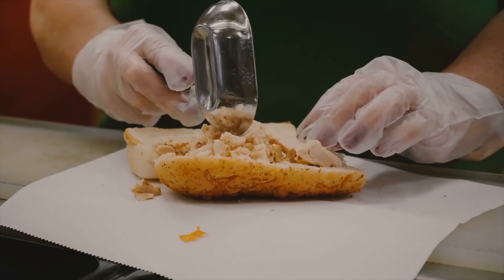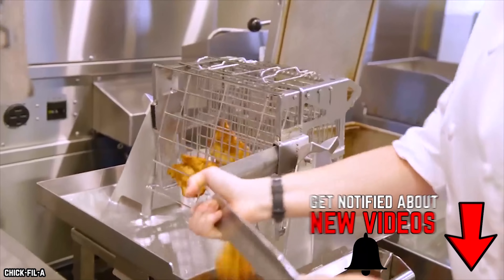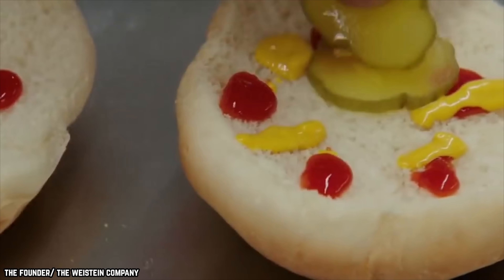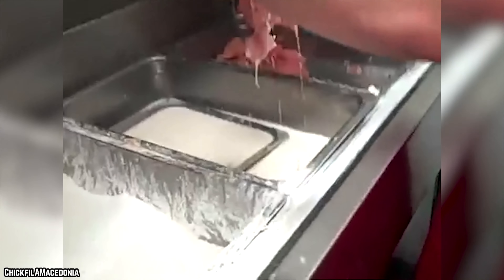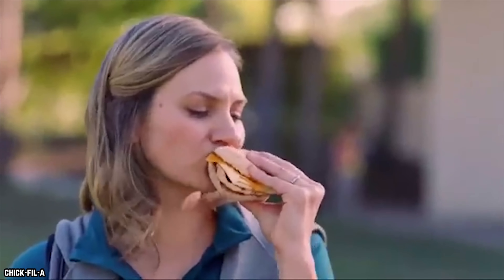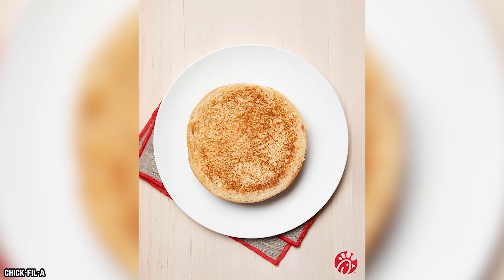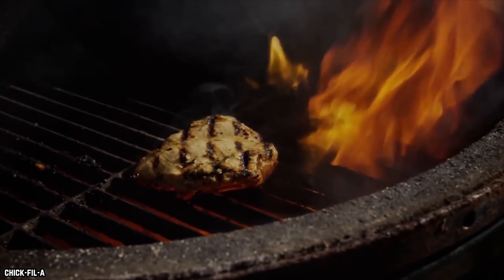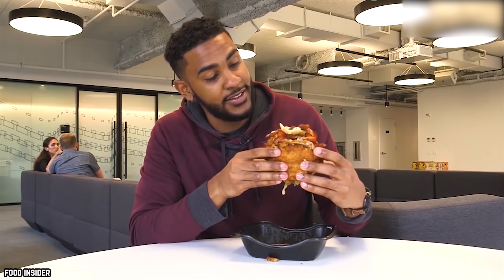Top 10 Reasons Why Chick-fil-A's Chicken Is SO DELICIOUS!!!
Here's a list of the Top 10 Reasons Why Chick-fil-A's Chicken Is So Delicious. Chick-fil-A has been making some of the best fried chicken and chicken sandwiches for a long time now and here's why!

Chicken sandwiches are basic items on many fast food menus, but the folks at Chick-Fil-A have raised the bar on this sandwich staple. Chick-Fil-A has gained a loyal customer base with its delicious chicken. Its carefully crafted sandwiches consistently get higher marks than any fast food chain has a right to expect. So let’s check out the Top 10 Reasons Why Chick-Fil-A's Chicken Tastes So Delicious.

If you enjoyed this list of the Top 10 Reasons Why Chick-fil-A's Chicken Is So Delicious, then comment

TIMESTAMPS:
0:27 Timing Is Everything at Chick-Fil-A
1:43 Chick-Fil-A Fryer Etiquette
3:04 It's The Pickles
4:20 Seasoned To Perfection
5:30 The Breading at Chick-Fil-A
6:39 Fresh From The Farm
8:02 Pour On The Peanut Oil
9:31 Chick-Fil-A’s Strong Buns
10:57 Grill Savvy at Chick-Fil-A
12:23 Chick-Fil-A Are The Experts

SUMMARIES:
- Some fast for chains have gained a reputation for serving food to customers that has sat too long.
- The uninitiated might assume that Chick-Fil-A just throws its chicken into deep fryers any which way, but this is definitely not the case.
- Pickles are a pretty common topping on fast food sandwiches - an obligatory item we don't give a lot of thought to as we enjoy our meal.
- In their quest to make its chicken sandwiches as delicious as possible Chick-Fil-A has worked hard to perfect the seasonings and spices that are part of the recipe.
- We all hate it when the coating doesn't quite stay on the chicken sandwich we're trying to enjoy.
- Many fast food chains have been known to cut corners to save money and make their operations more efficient.
- It's not exactly a secret that Chick-Fil-A fries its delicious chicken in peanut oil.
- The importance that Chick-Fil-A puts on having the right kind of bun to complement the chicken is just more evidence that the fast food chain doesn't want to leave anything to chance.
- Fried chicken sandwiches have made Chick-Fil-A a very popular fast food chain, but they also make delicious grilled chicken sandwiches.
- ome things are probably best left to the experts. Chick-Fil-A's whole reason for being is to make delicious chicken sandwiches customers will keep coming back for.